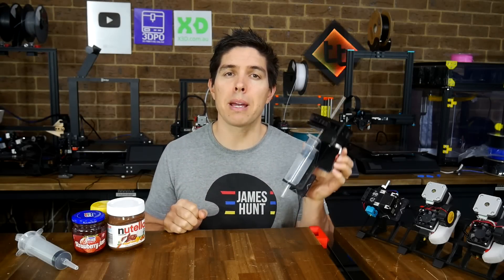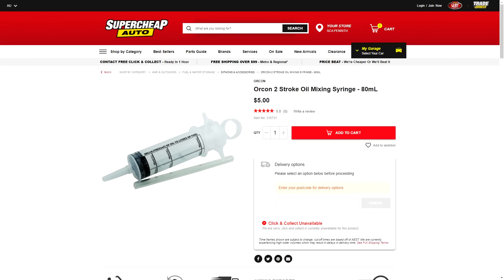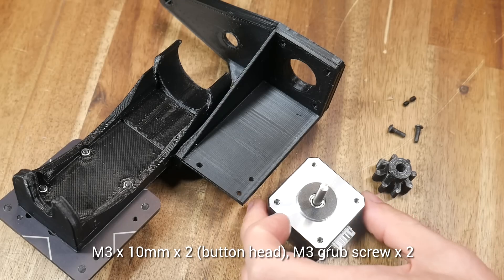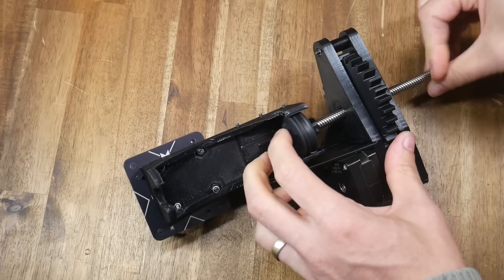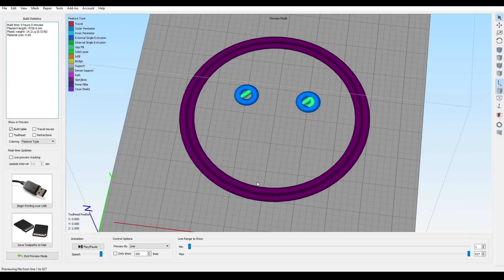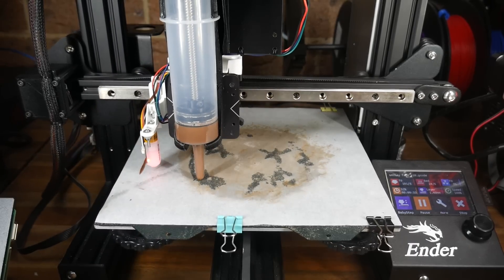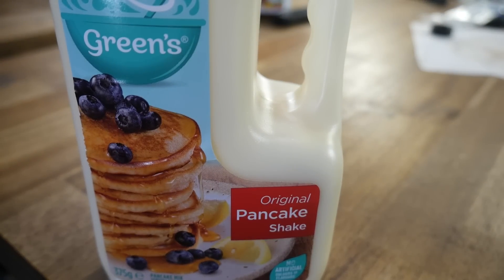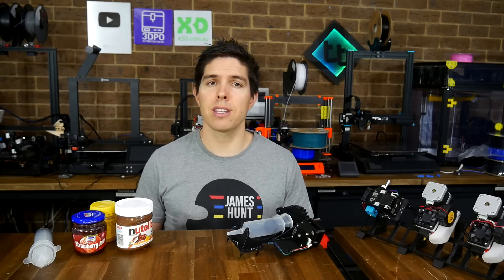3D printing Nutella with a DIY paste extruder - XChange on Ender 3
I've always wanted to try a paste extruder, but never wanted to permanently convert a 3D printer. Thanks to th XChange system, I have designed a hot swappable paste extruder tool plate for my Ender 3. What does this mean? The ability to 3D print Nutella, peanut butter, jelly, clay, silicone and more!

Note: M3 x 35mm bolts incorrectly labelled M3 x 25mm bolts in video. List on the following link is correct.